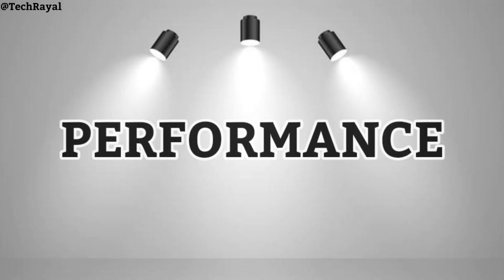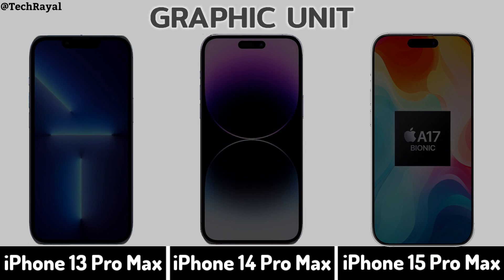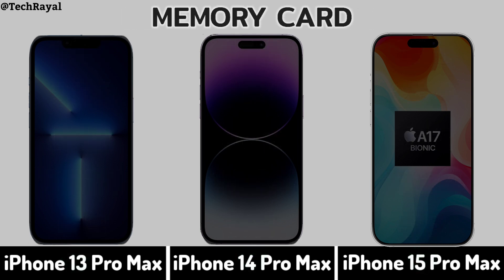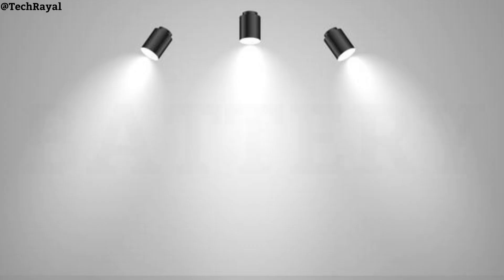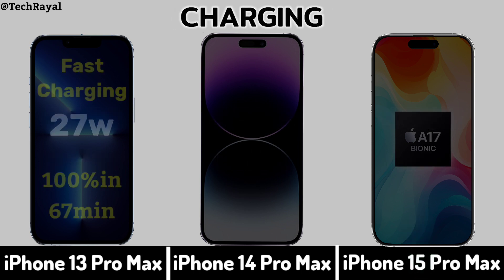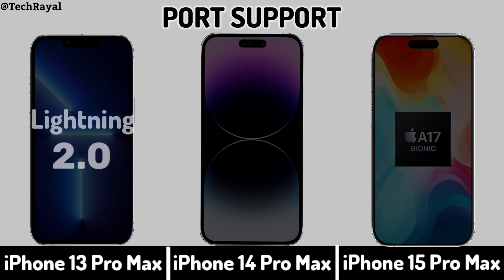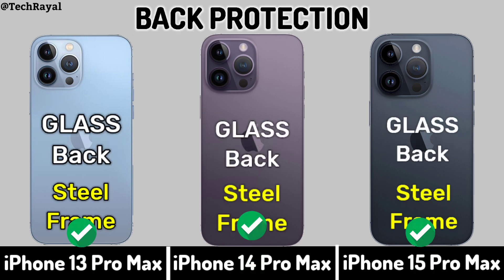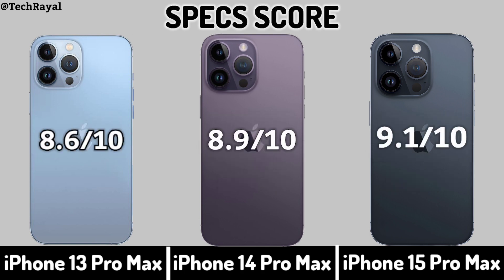iPhone 15 Pro Max vs iPhone 14 Pro Max vs iPhone 13 Pro Max | Price | Full Comparison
iPhone 15 Pro Max vs iPhone 14 Pro Max vs iPhone 13 Pro Max || Price | Camera Test | Specifications